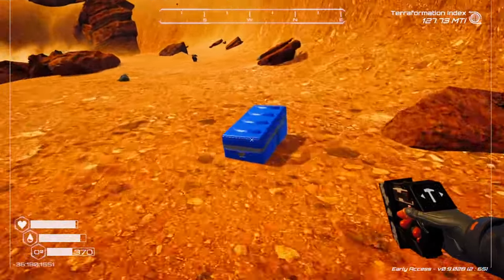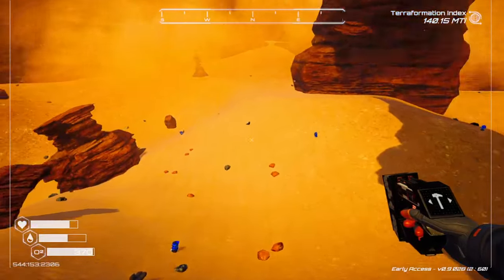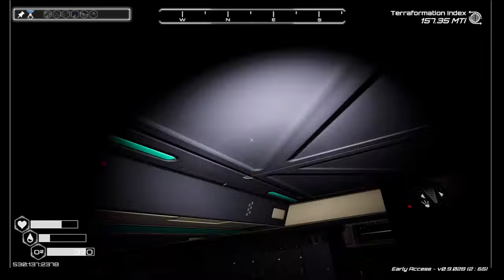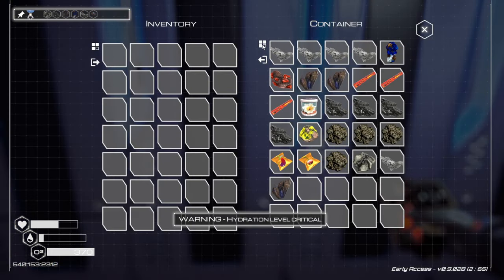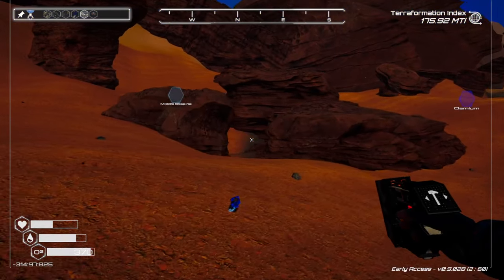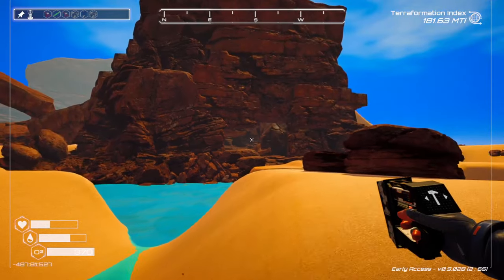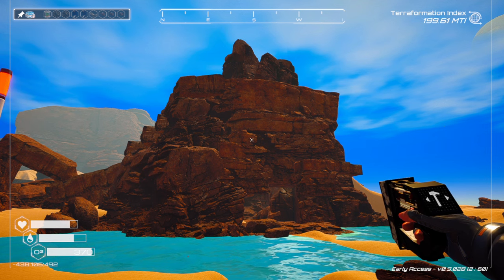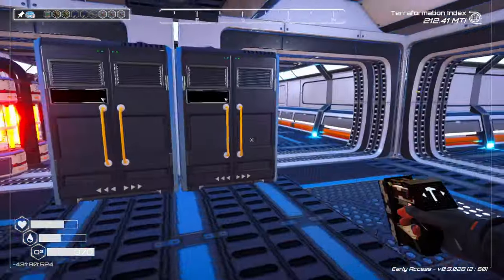Planet Crafter Waterfall 14 Looking The Cargo Wreck!